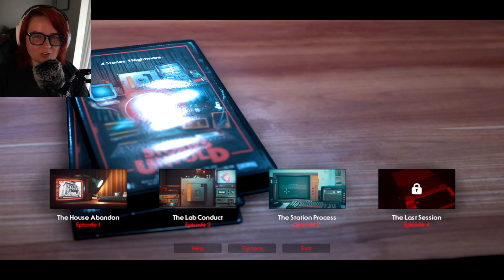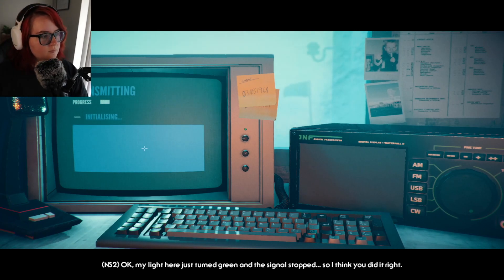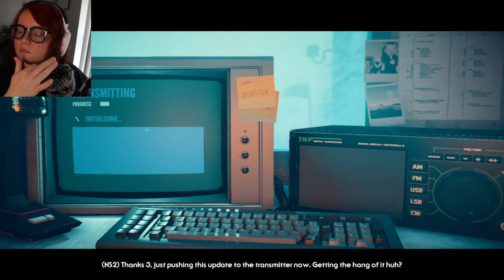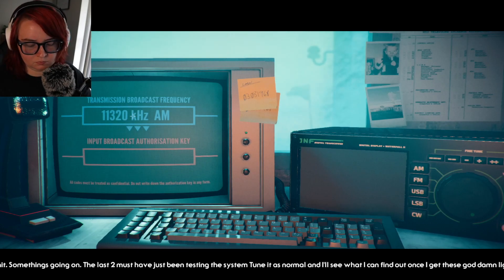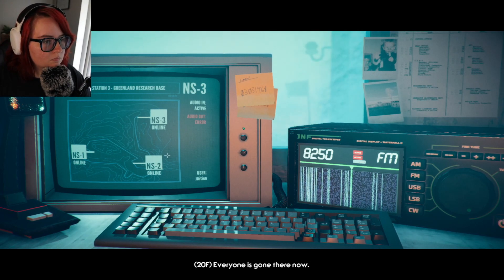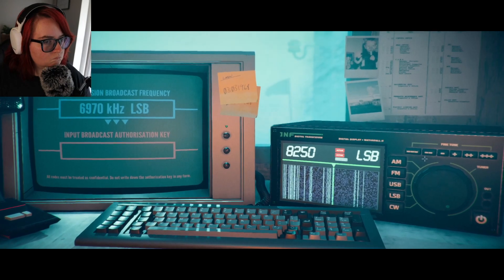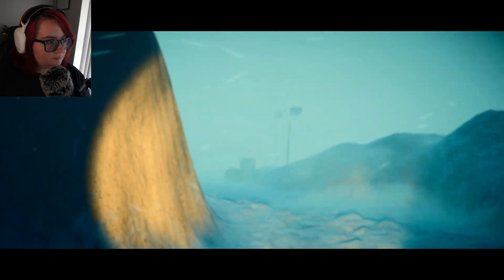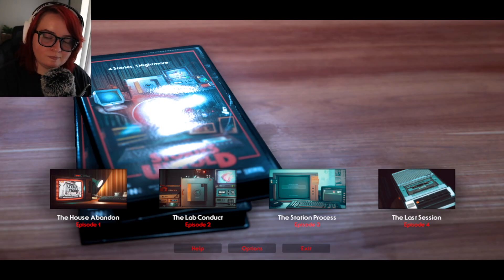Code Before THEY Get You | Stories Untold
Hello Everyone and Welcome to Episode 3 The Station Process of Stories Untold! This was my first time playing a game like Stories Untold, and it was fantastic!! I've never been a big horror game person as I jumpscare really easily, but the typing aesthetic of Stories Untold really gave it a fun touch! So here we are, and enjoy Episode 3 The Station Process of Stories Untold!